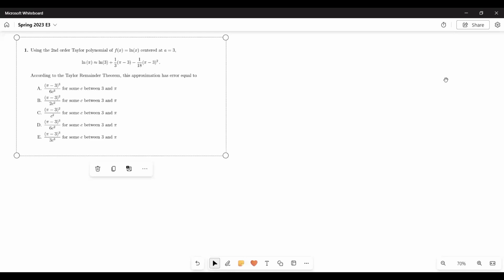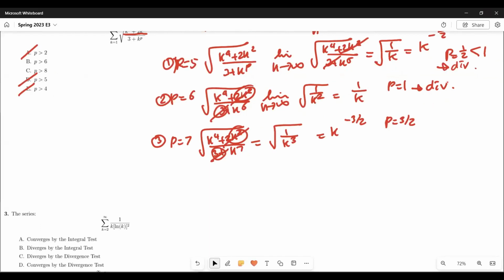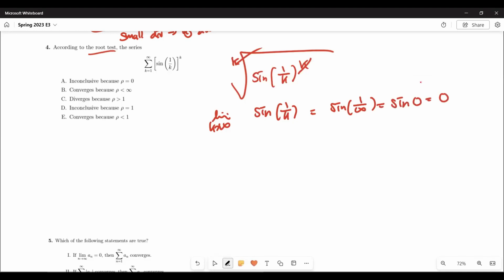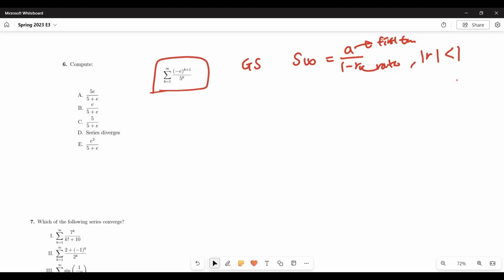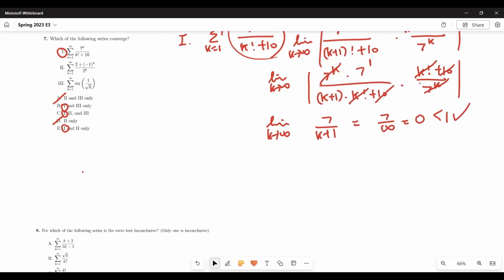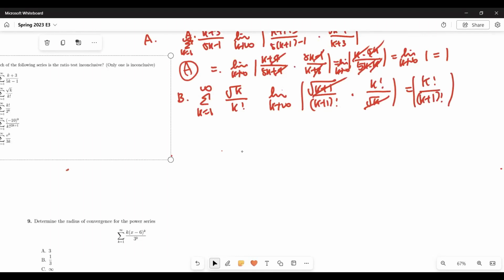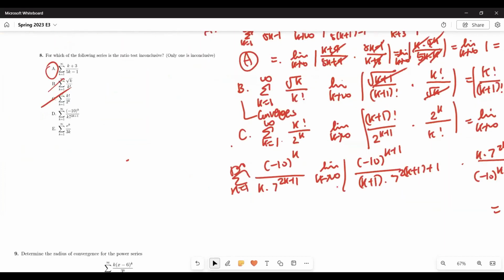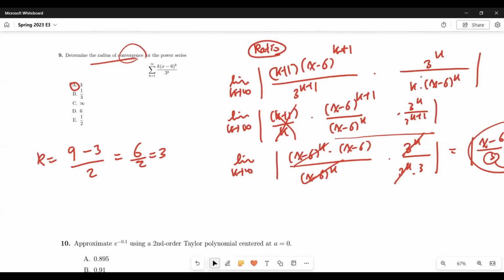MA 162 Spring 2023 Exam 3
Chaewon walks us through the questions from the third midterm from the Spring 2023 semester of MA 162.

── Boilerexams ──
MA 16200 Spring 2023 Exam 3 solutions. Practice this exam on Boilerexams

0:00 Question 1
1:58 Question 2
4:40 Question 3
7:39 Question 4
8:53 Question 5
11:46 Question 6
14:33 Question 7
18:16 Question 8
25:57 Question 9
29:04 Question 10
32:12 Question 11
33:35 Question 12